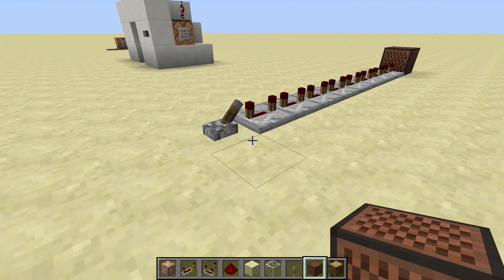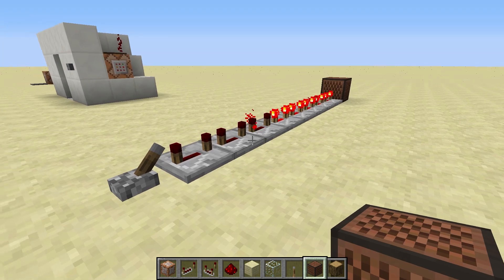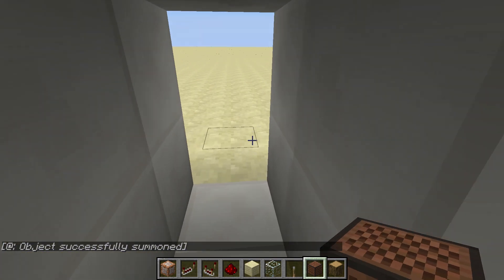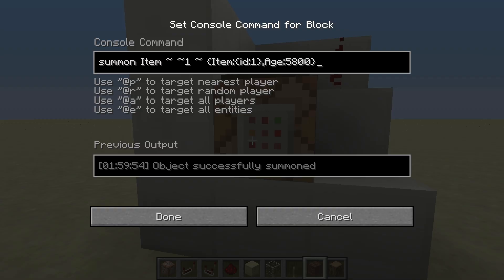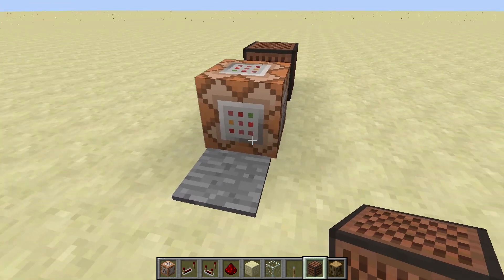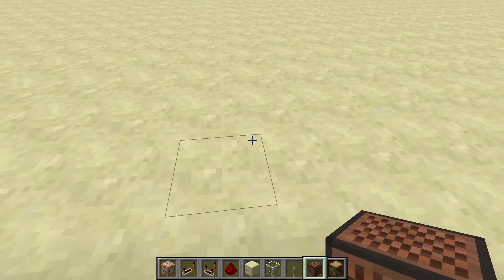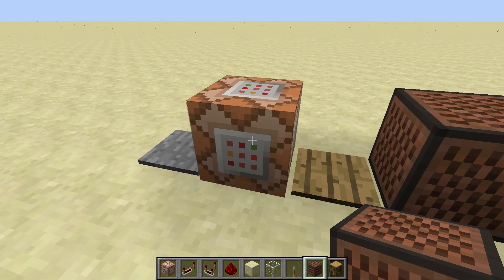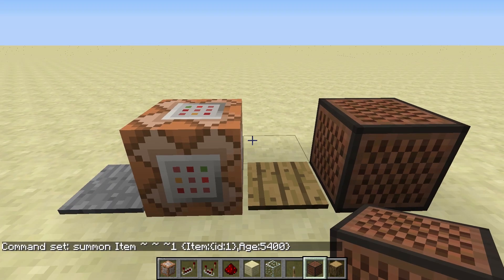Super Compact Timer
Filmed in Snapshot 14w19a

~Explanation~

This example spawns the item one block above the command block, with 10 seconds remaining before it disappears:

summon Item ~ ~1 ~ {Item:{id:1},Age:5800}

The timings work like this:

*Items disappear after 6000 ticks (5 minutes)
*Minus the delay time you want from the 6000 ticks IE:
     600 ticks = 30 seconds
     So an item that is 5400 ticks old will disappear in 30 secs time

Sound Effects from Freesounds.org:
62832__benway__sierra
77945__thetone__chainsaw-husqvarna-385xpg
85429__jasonelrod__blade-big
136615__tmfksoft__desk-chair-piston
180480__corsica-s__chair-hydraulic